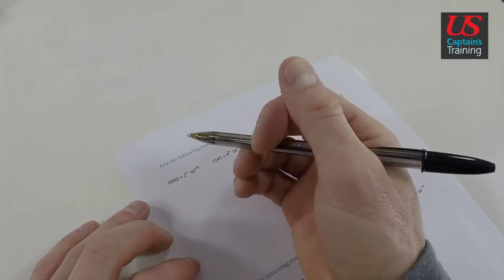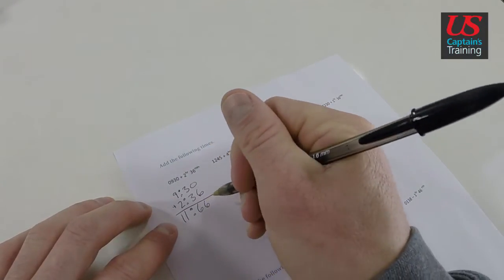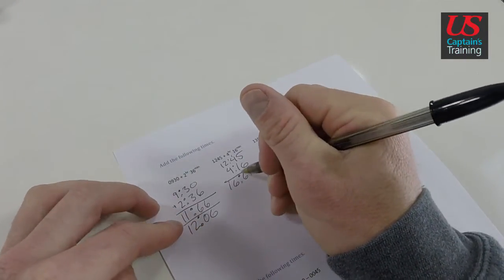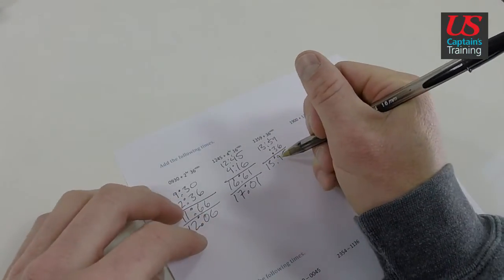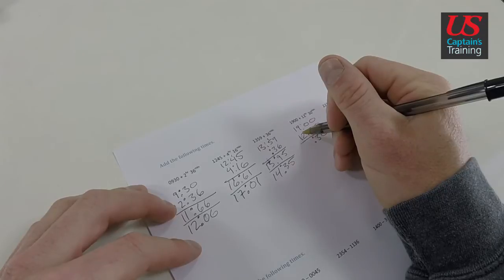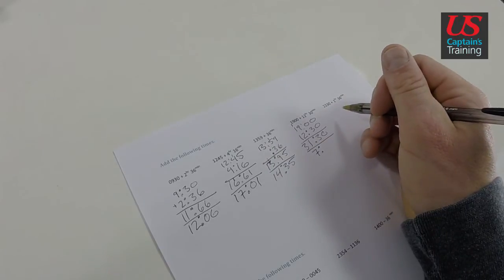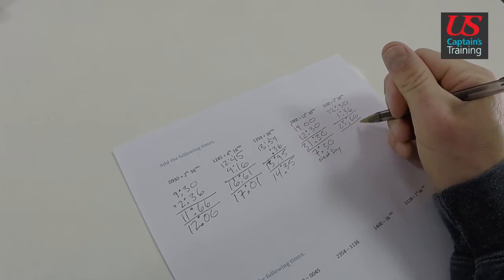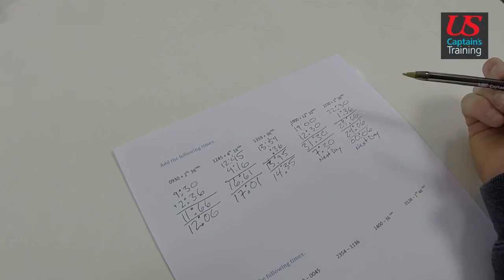Captain License Chart Navigation – Adding Time Practice Problems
This video is part of the online captain’s license course offered by US Captains Training. It is used in conjunction with classroom training and offered to the world for free via YouTube. The video goes over Adding Time Practice Problems in the chart navigation section of US Captain’s Training’s Online Master Captain’s license course.